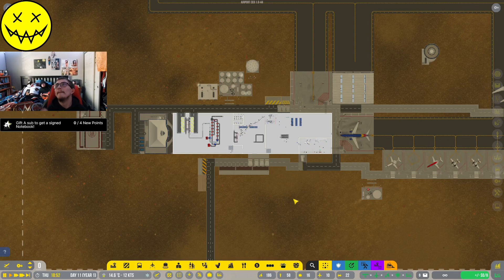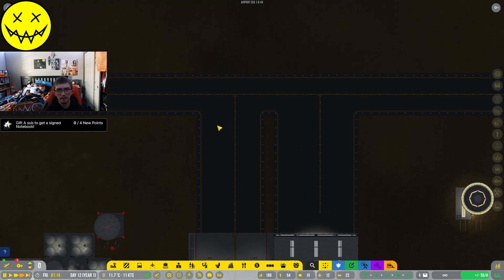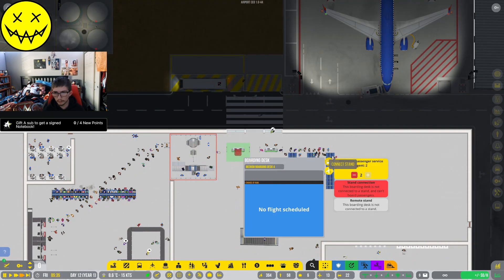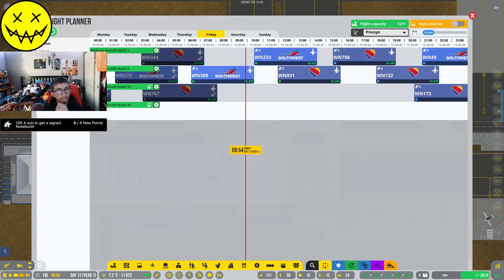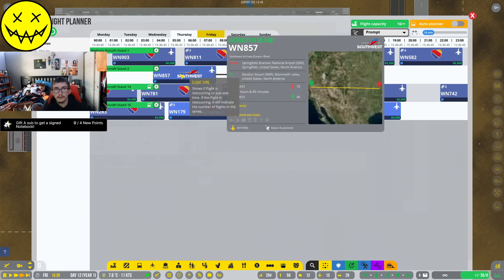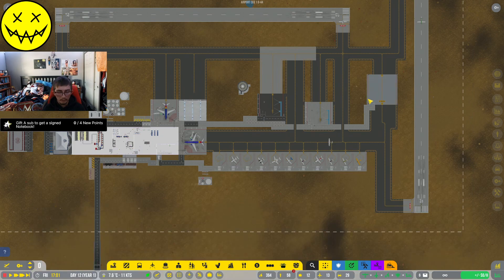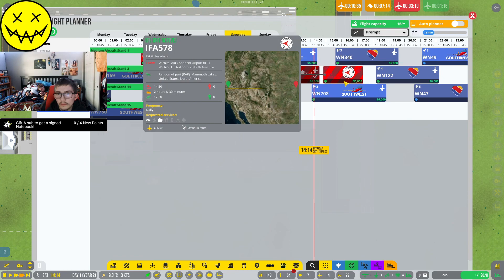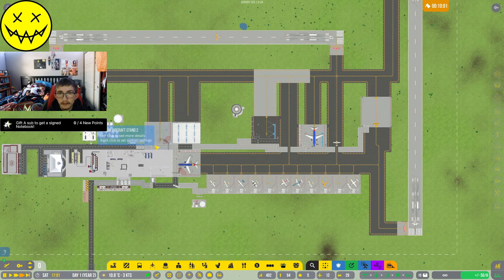AIRPORT CEO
For the merch